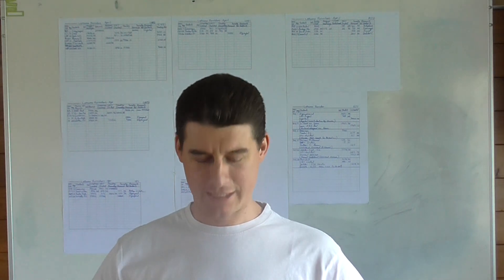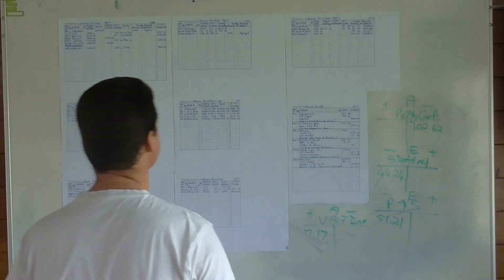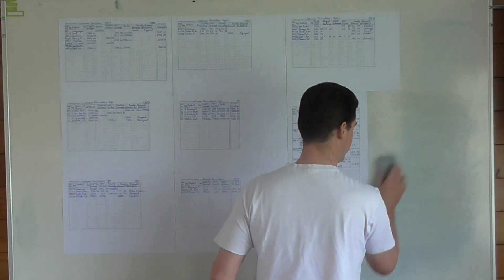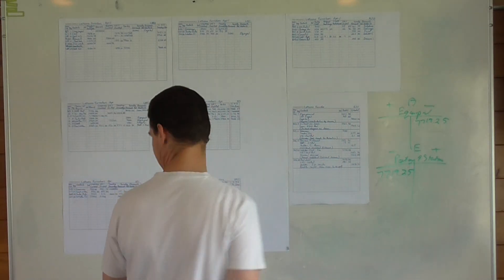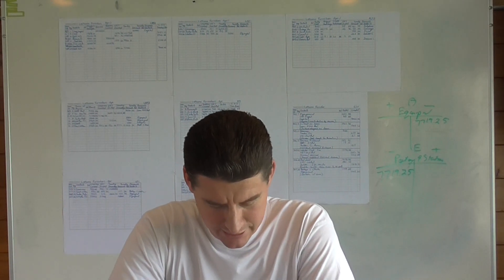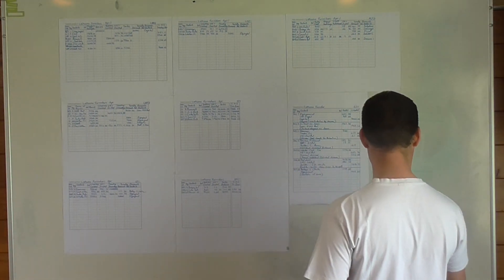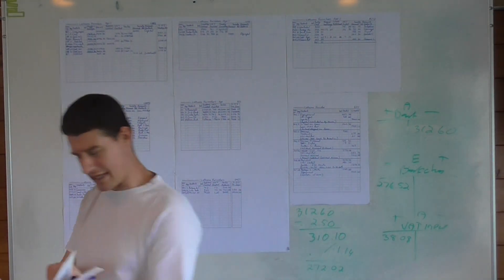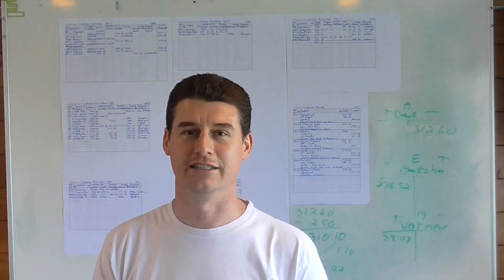Carlo Leone - ICB Bookkeeping to Trial balance - Journals to TB - LM 4 part 4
Please watch LM4 Part 3 Before watching this video
ICB SA - Bookkeeping to Trial balance - Learning Module 4 - Journals to trial balance part 4